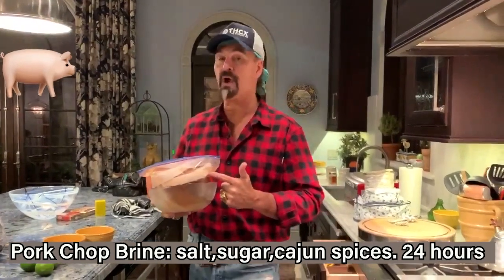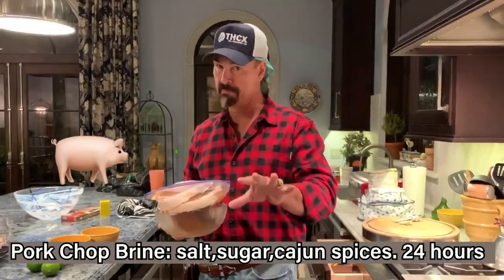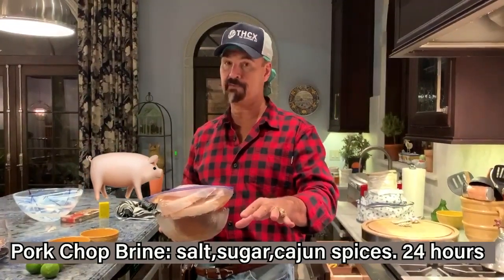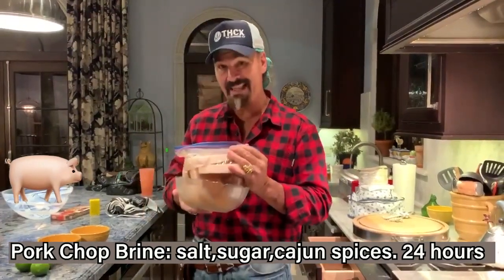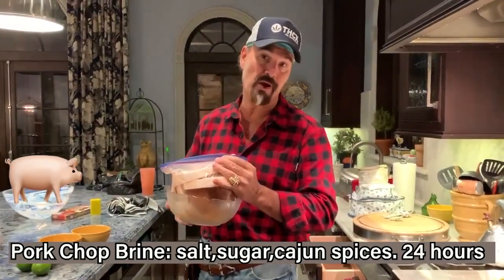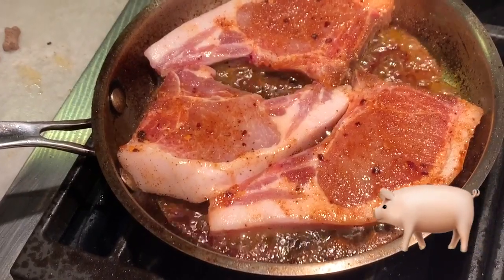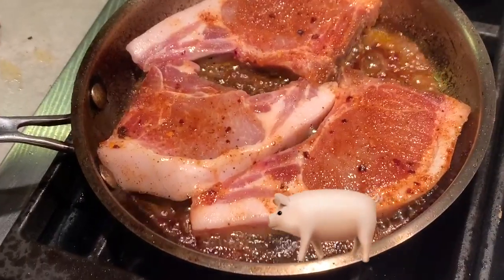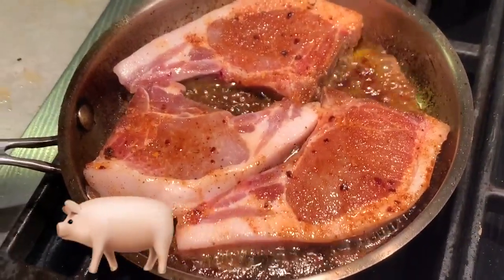Had some friends over for some brined Pink Floyd pork chops 🐖 Saturday night cooking $THCX 🐷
Oldest continuous financial program on You Tube. Since 2007.